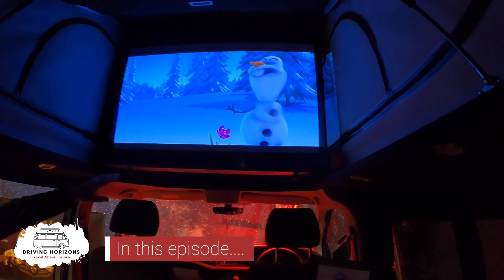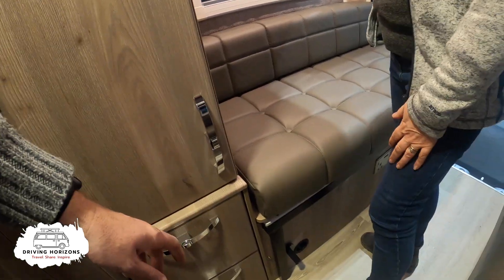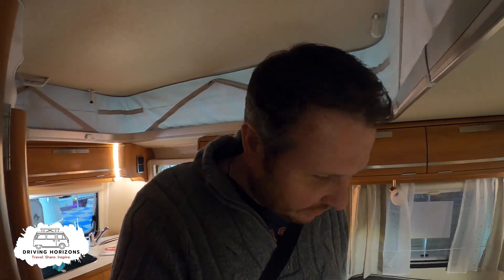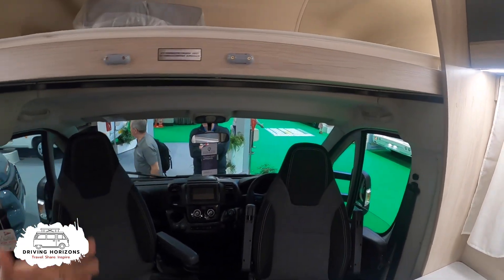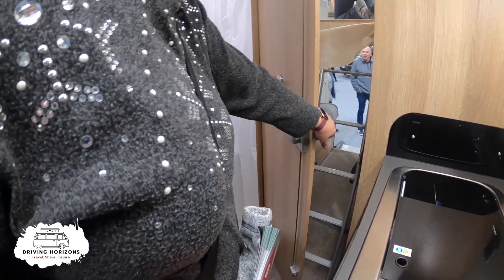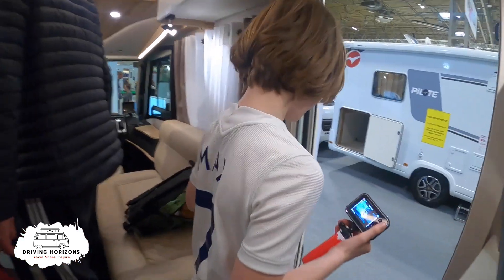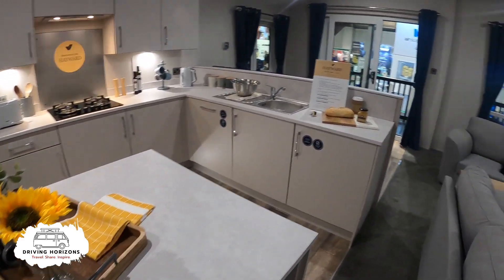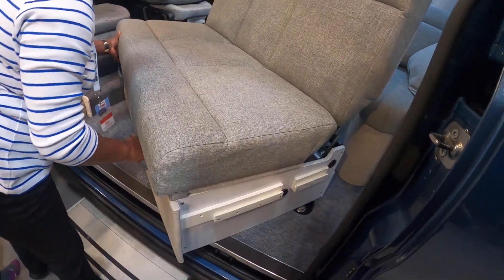NEC Caravan & Motorhome Show February 2022 - Part 2 as we check out more vans!!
Welcome to Part to of our series where we explore all that the NEC Caravan & Motorhome Show 2022 had to offer.

More vans, more walk arounds and a brilliant Camping Cinema which we loved!

00:00 - intro
01:23 - Campervan - MotoTrek Terrain
03:59 - Campervan - MotoTrek Leisure-Treka ELD
06:38 - Caravan - Eriba Caravan Model Unknown
07:53 - Caravan BaseCamp 6 Berth - Model Unknown
10:00 - Accessories - Camping Cinema
11:33 - Cafe Area Hall 2
12:04 - Campervan - Compass avantgarde CV80
13:54 - Campervan - Compass avantgarde CV60
15:24 - Campervan - Compass avantgarde CV20
16:41 - Campervan - Compass avantgarde CV40
17:23 - Motorhome - Auto Trail Expedition C71
19:47 - Campervan - Auto Trail Adventure 65
22:10 - Campervan - Auto Trail V-Line ‘S’ 669
23:08 - Motorhome - Auto Trail Frontier Scout
26:12 - Motorhome - Le Voyageur Classic 8.5 GJF
29:01 - Motorhome - Pilote P696U Expresion
31:30 - Campervan - AutoSleepers Symbol Plus
33:38 - Hall 4 - A Few Holiday Homes
37:20 - End of Day Summary
39:50 - Coming Up Next

My Gear:
Canon R6
Canon 24-70 IS
Go Pro Hero 8

SanDisk Memory Cards